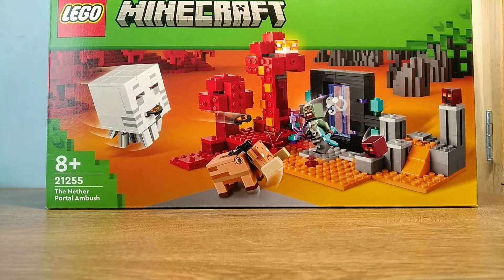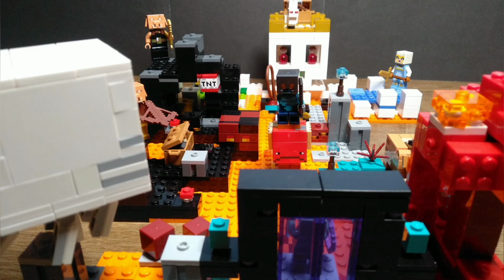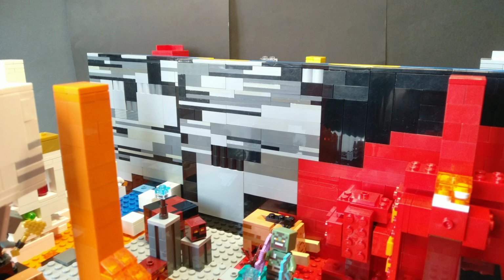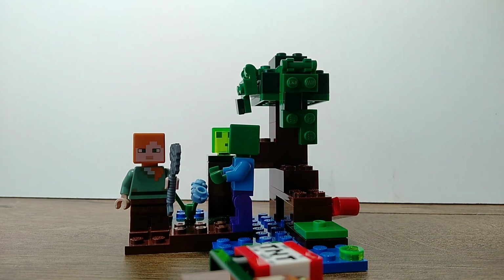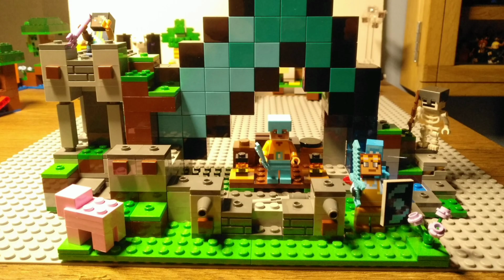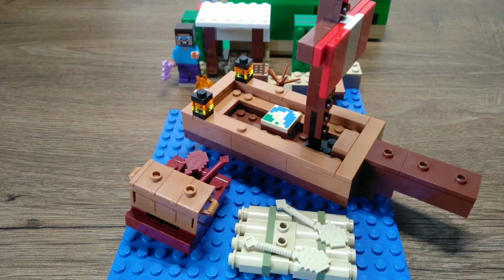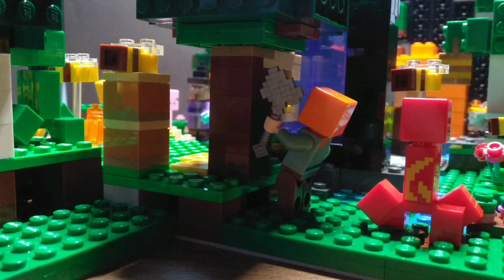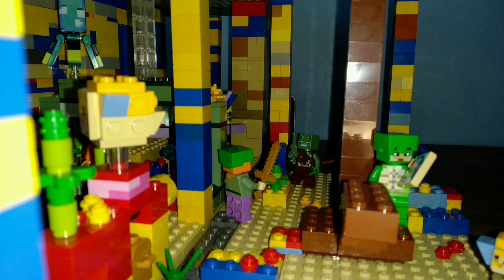Lego Minecraft Sets Combined...